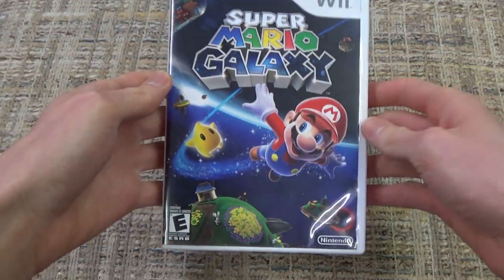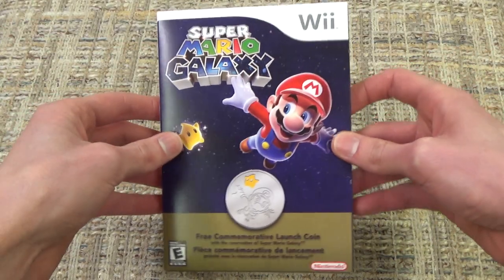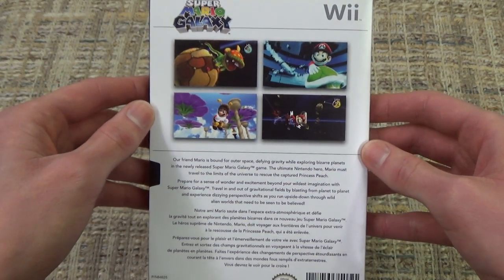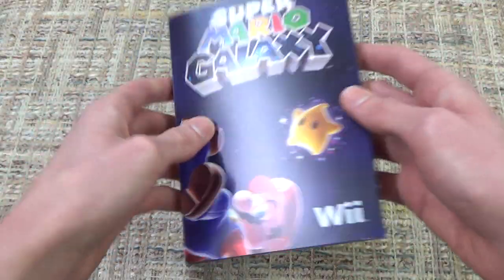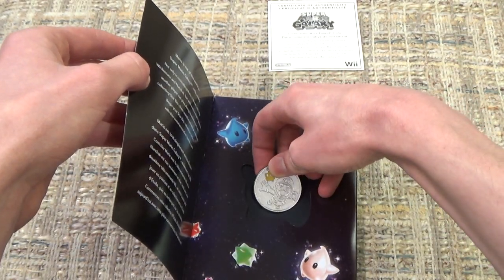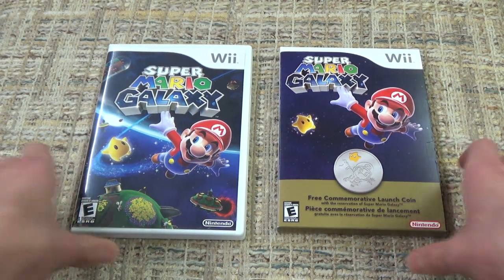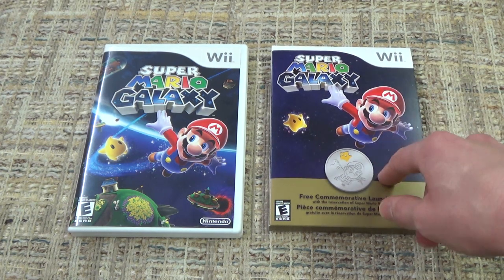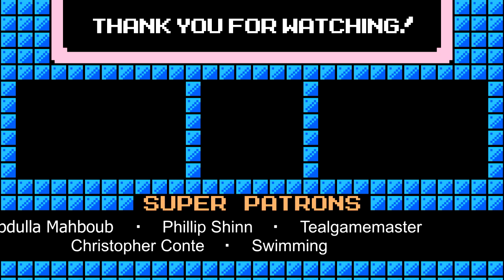Super Mario Galaxy - Commemorative Launch Coin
Those who pre-ordered Super Mario Galaxy back in November of 2007 received a special edition Commemorative Launch Coin as a gift. In the good old days it wasn't uncommon to receive special bonuses like this for pre-ordering a game, so with the upcoming release of Super Mario 3D All-Stars I thought it'd be fun to take a quick look at this relic of the past!

Please feel free to discuss some of your favorite pre-order bonuses and physical rewards from back in the day down in the comments!

-Abdulla Mahboub
-Christopher Conte
-Justatreeandall
-Milesluigi
-Phillip Shinn
-Swimming
-Tealgamemaster
-Wayoshi